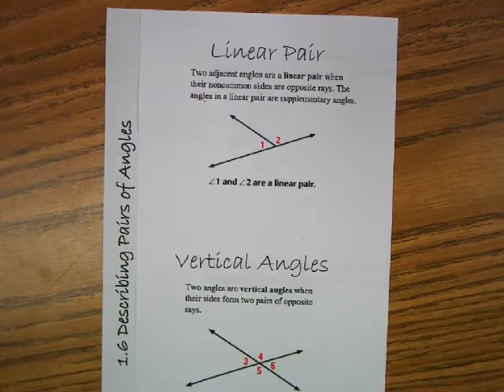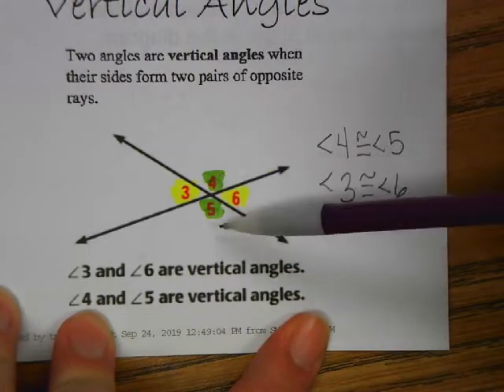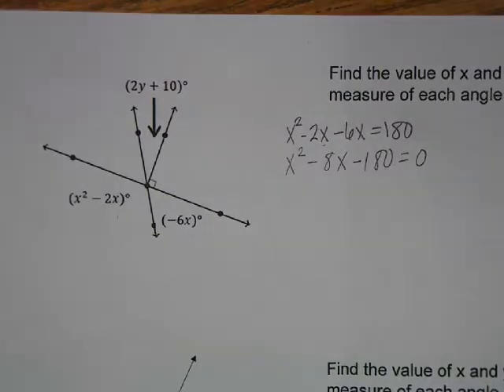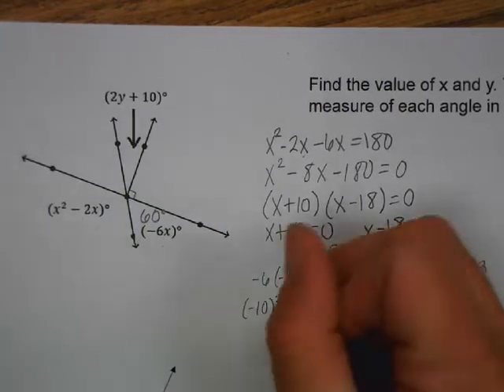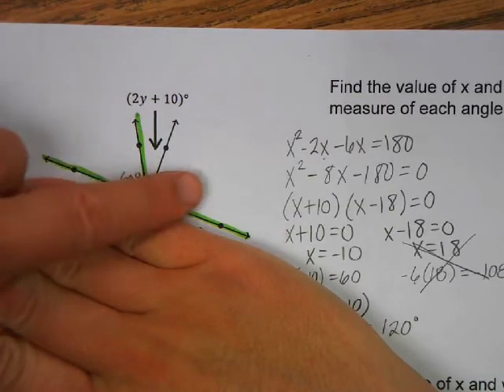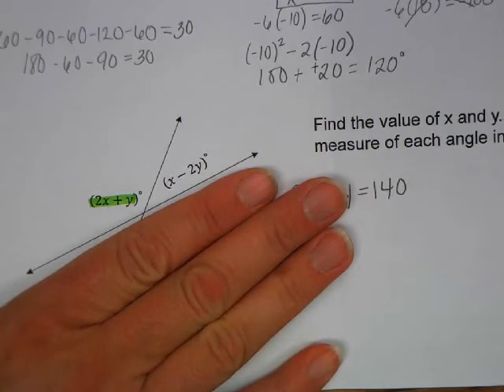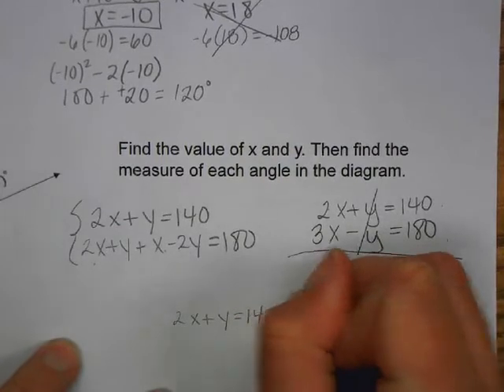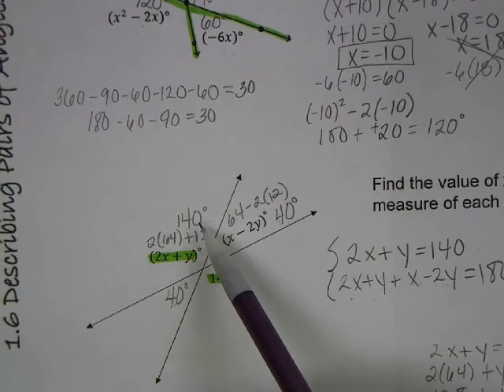INB page 10 Describing Pairs of Angles